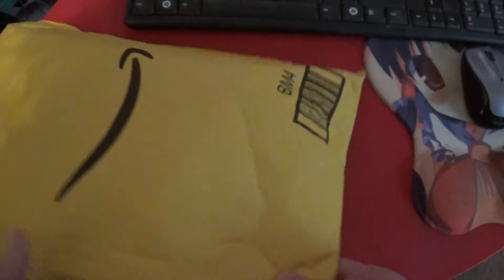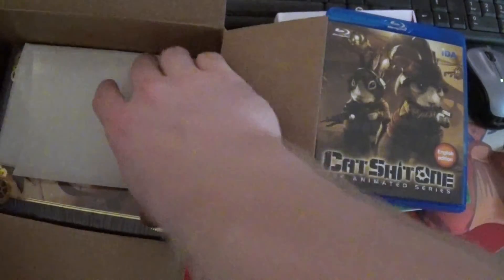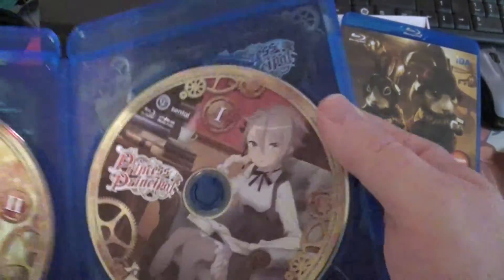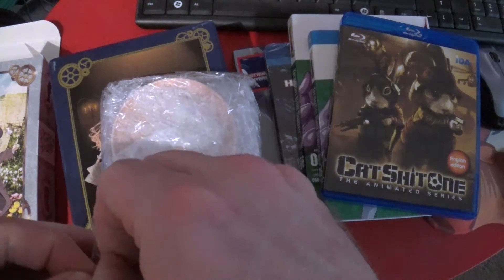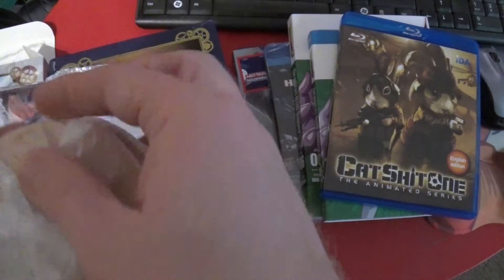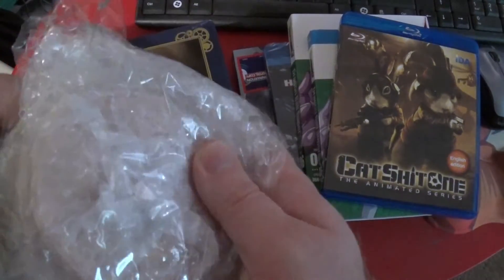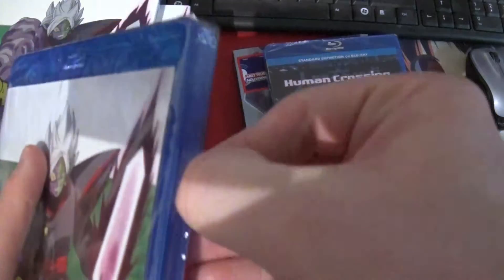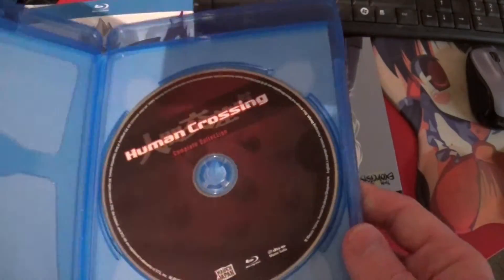Anime DVD Collection Update, January 8th, 2019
Anime:

* Princess Principal Blu-ray L.E. collection
* Dragon Ball Super Blu-ray part 6
* Dragon Ball Super DVD part 6
* Human Crossing Blu-ray collection
* Twin Star Exorcist DVD+BD set 4